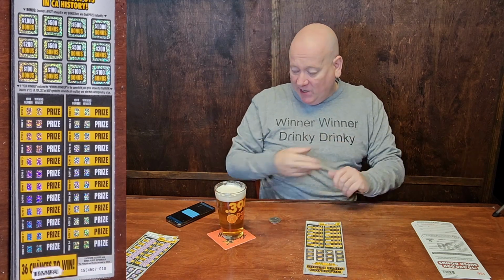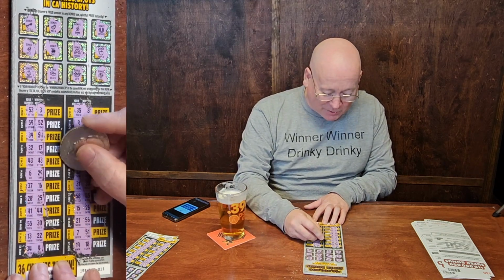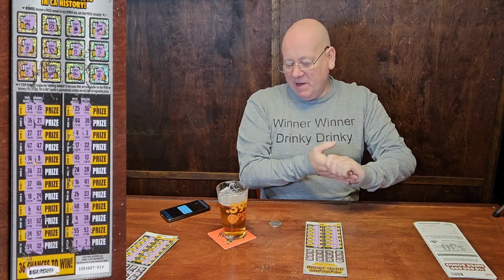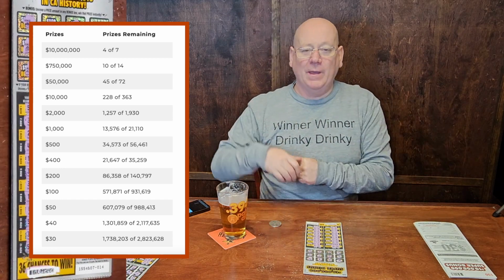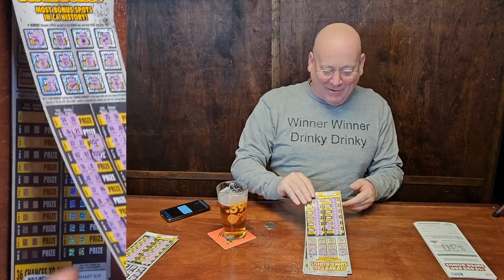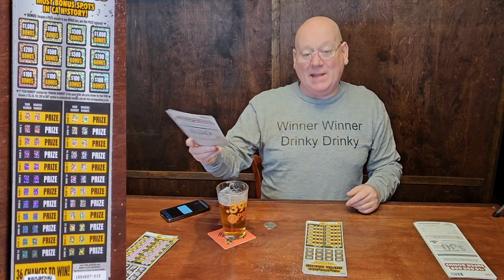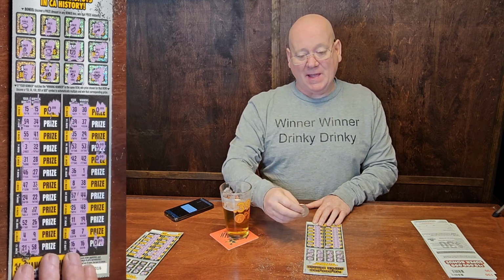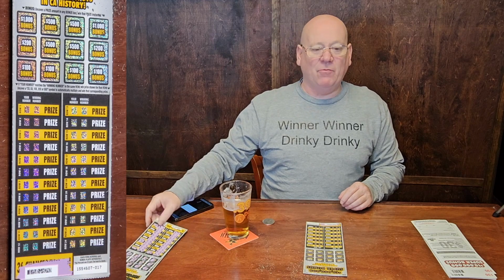2 of 3 DON'T WASTE YOUR MONEY on this CA Lottery Scratcher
In this video we're scratching a FULL BOOK of California's RICHEST Scratchers!  We'll have 30 chances to hit the $10,000,000 JACKPOT on these "SUPER BONUS" tickets but be warned, despite the favorable odds, these can be the WORST SCRATCHERS California Lottery to play!

To keep the videos short for you we have posted the FULL PACK scratch session in to 3 shorter videos - here are the links to all 3

➡ ➡ ➡  Segment 3 - Tickets 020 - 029  Coming Wednesday at 9am

In a hurry?  Skip by the commentary and jump right to each winning ticket in this full pack scratch of 30 tickets for a total buy in of $900

Contributions to the channel are welcomed and much appreciated via

Phileas Foggs
11385 Poway Road #100

Where ever you're scratching - we wish you the Best of Luck